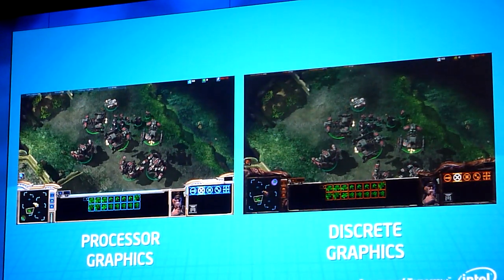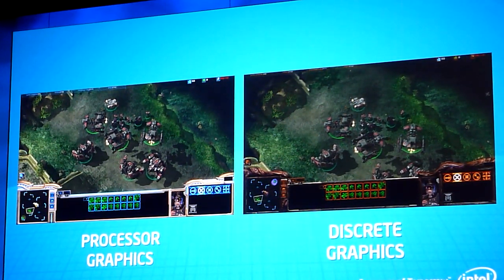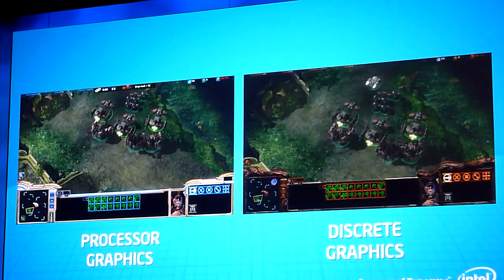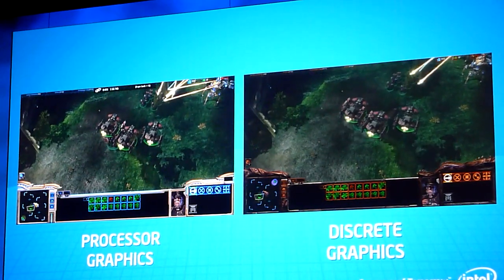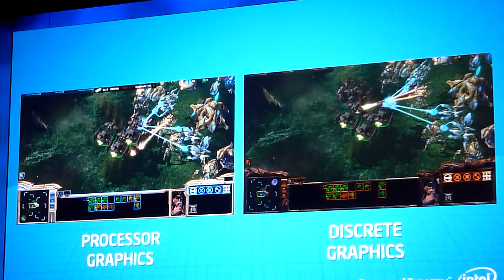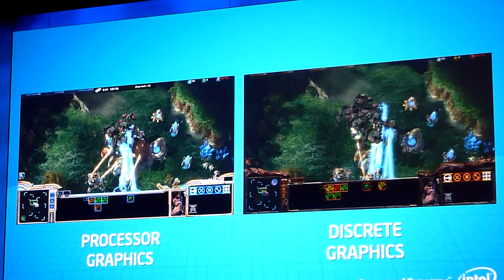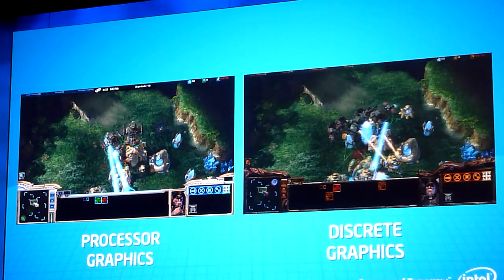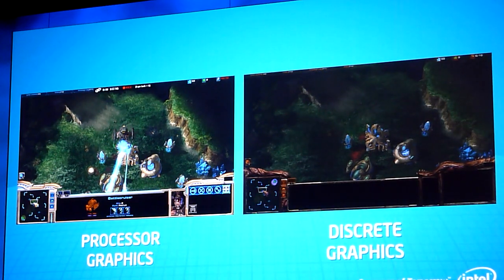IDF2010: CPU & Discrete Graphics Comparision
IDF2010: Paul Otellini Keynote - Processor and Discrete Graphics Comparision